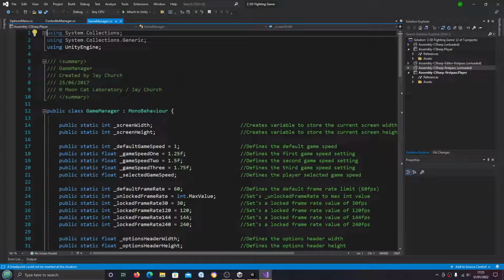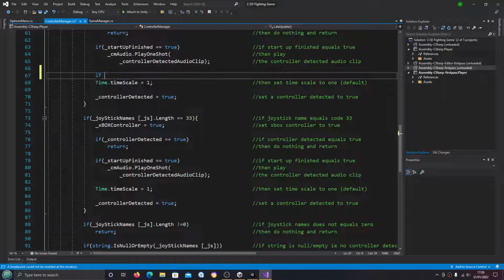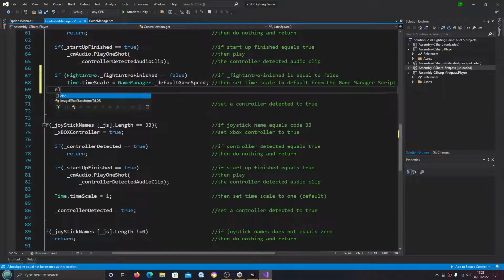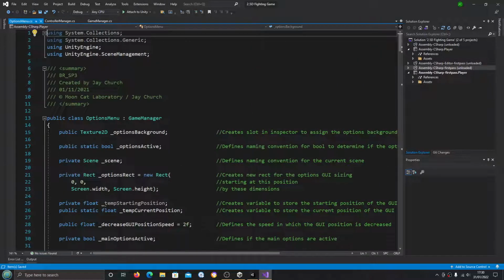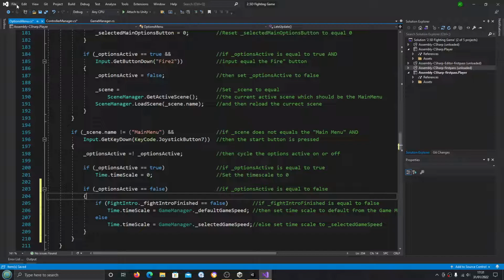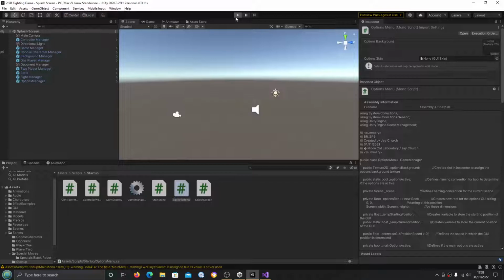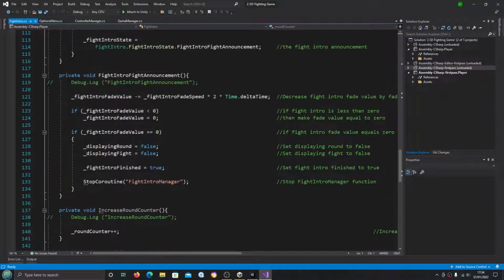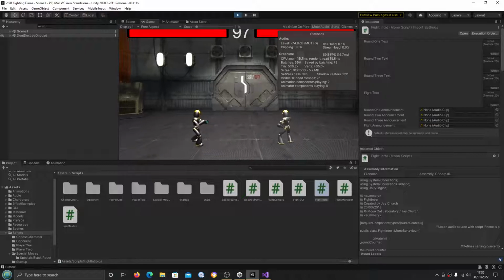Unity3D Fighting Game Tutorial #192 Frame Rate and Speed Settings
In this lesson we continue on and apply the code for the speed setting.